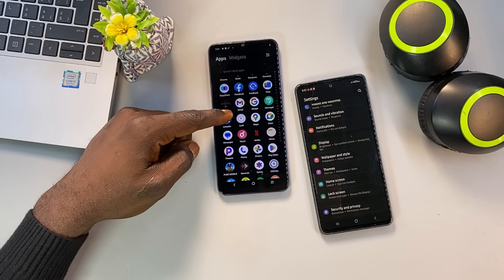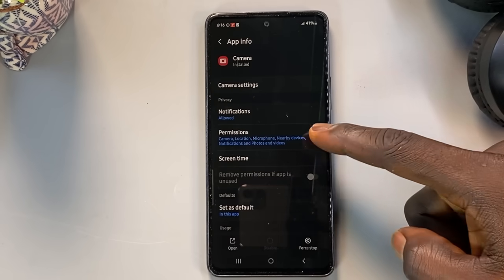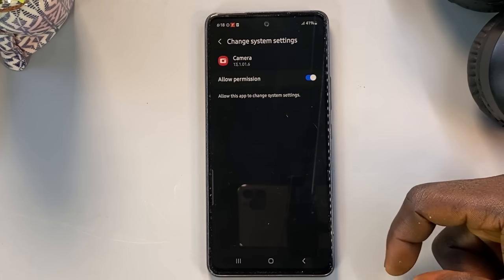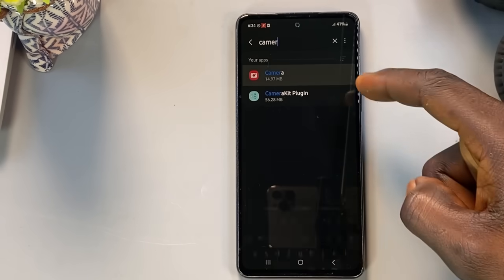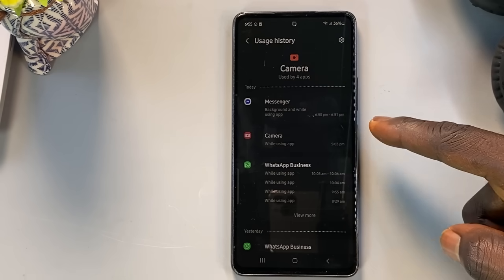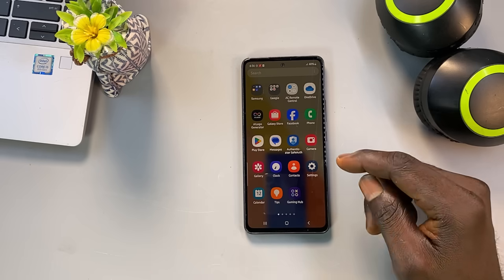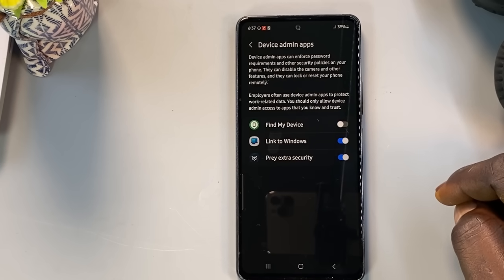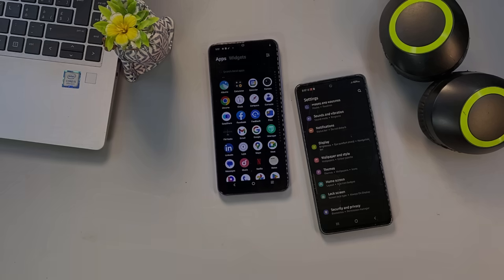Your Phone Camera Is Spying on You! — Turn This OFF Before It’s Too Late.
Is Your Phone Camera Spying on You? You might think your camera is safe — but it could be recording you silently, without your permission.
In this video, I’ll show you step-by-step how to find hidden settings on your phone that allow apps and system processes to access your camera in the background. These settings can let your phone spy on you — even when you're not using the camera app